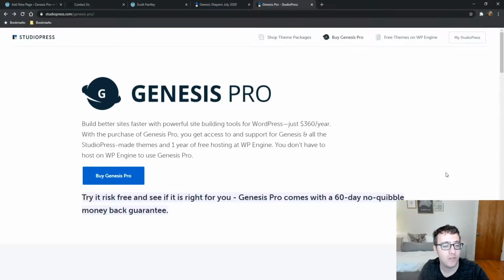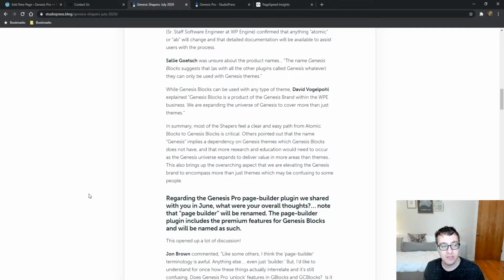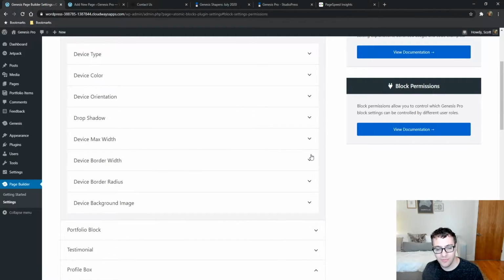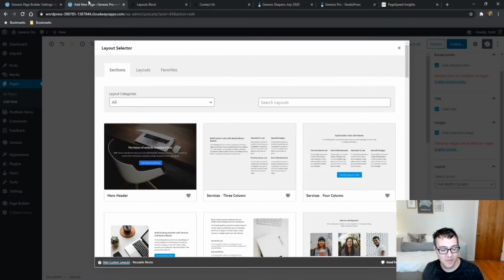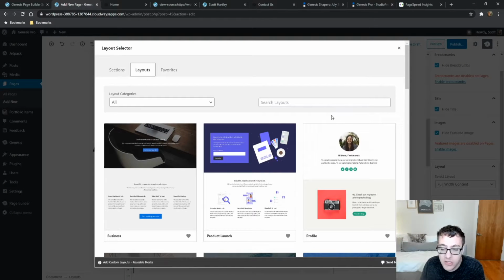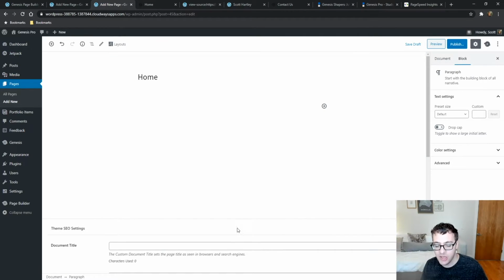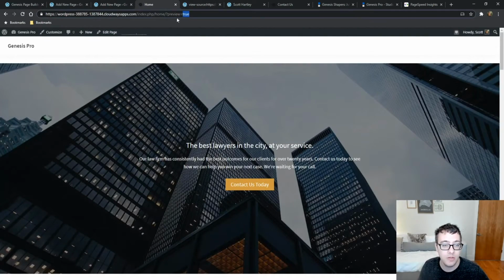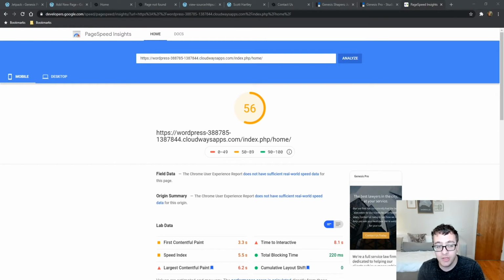WordPress: Genesis Pro Overview - What Is Genesis Pro - Is Genesis Pro Worth It July 2020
Genesis Pro is an interesting plugin in its current form though it's more like Atomic Blocks Pro with additional custom layouts. One interesting and valuable inclusion though is Genesis Pro also includes the Genesis Framework and it's child themes in its subscription. This makes it a very valuable tool for agencies and developers looking to stay in the same ecosystem. The advantage of using the block editor as well is it uses very little JavaScript and is much lighter than using Elementor while still offering page building features.

I can say that in the future Genesis Pro will prove to be a valuable and powerful site-building plugin but in its current form, it's more like Atomic blocks with additional layouts as opposed to its own product.

00:00:00 Video Overview
00:00:35 What Is Genesis Pro